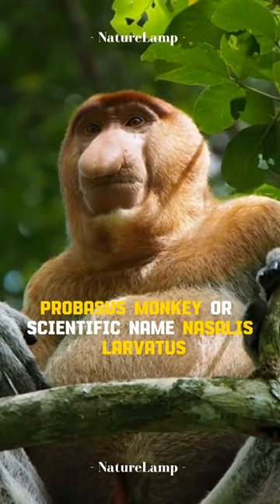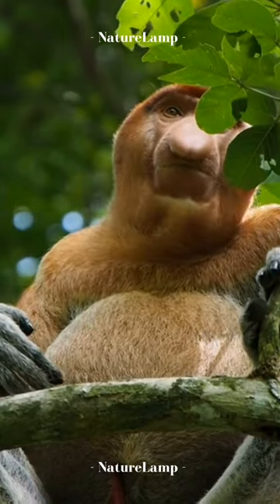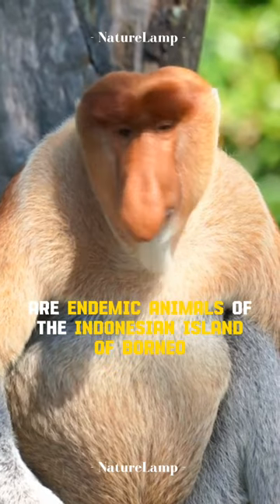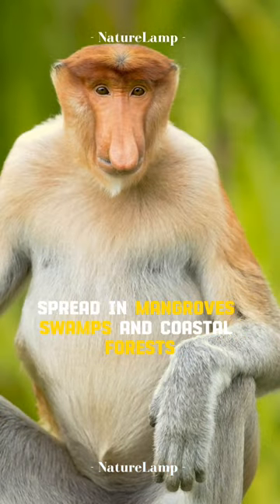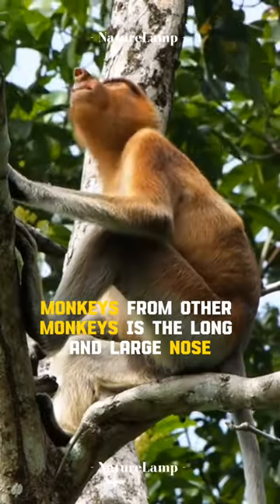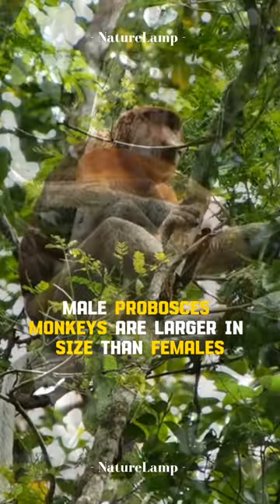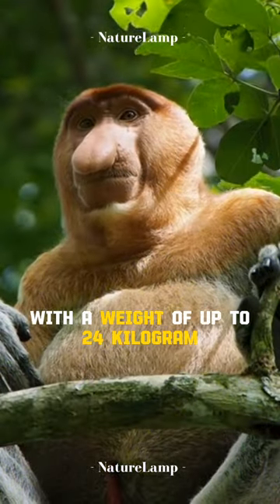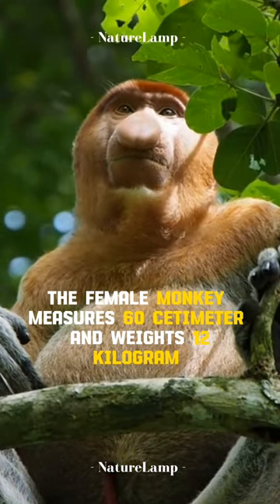Proboscis Monkey, the long nosed monkey in the world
Proboscis monkey or scientific name Nasalis larvatus is a type of long-nosed monkey, with reddish-brown hair, and is one of two species in the genus Nasalis.